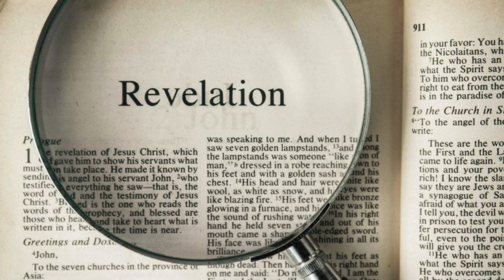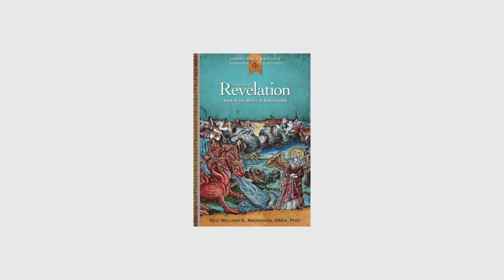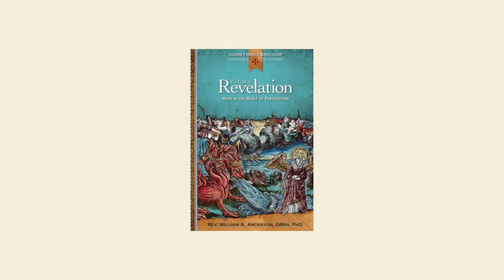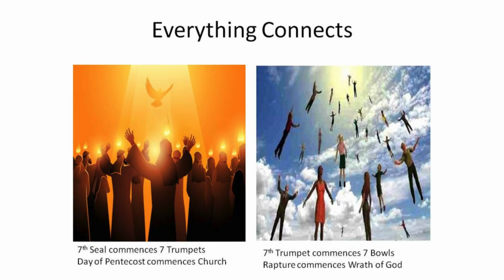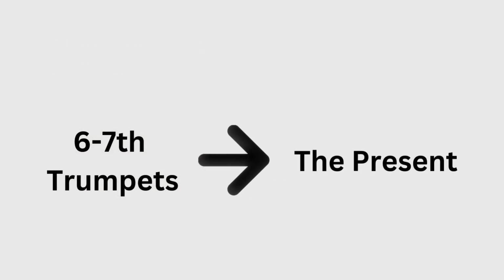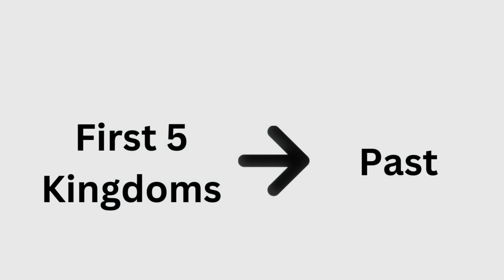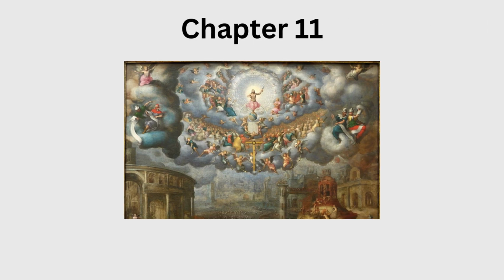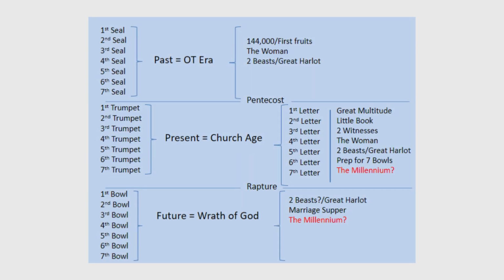The Framework to Revelation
This video gives you the correct framework of Revelation, as many people misinterpret the book.  Once you have the basics, you can be confident in your understanding of the many visions of Revelation.

"The Final Message: Understanding the Book of Revelation" will fill in the blanks and give you a detailed understanding of the prophecy.